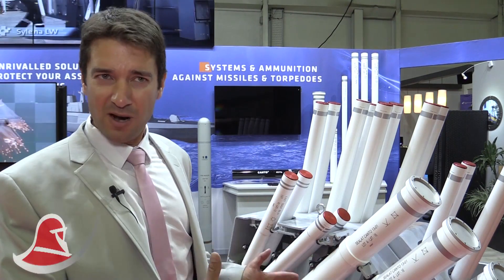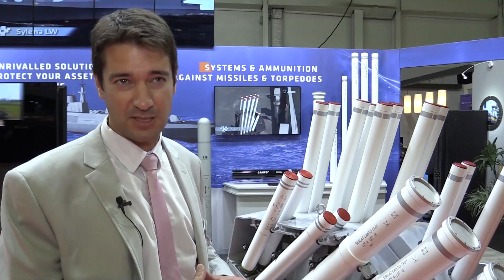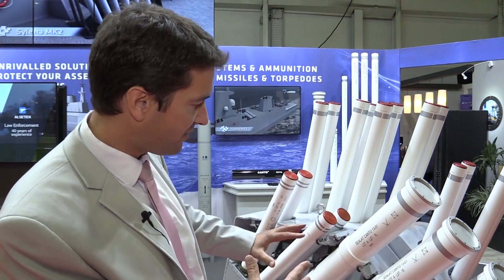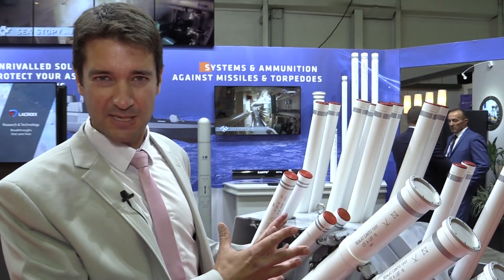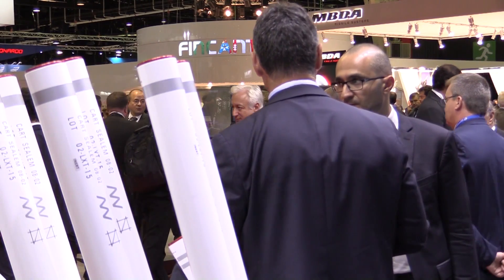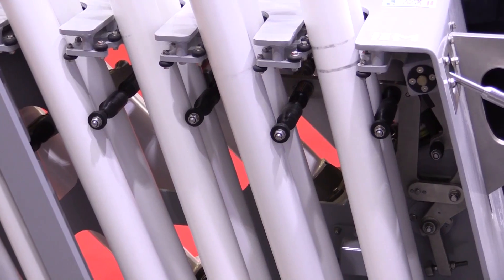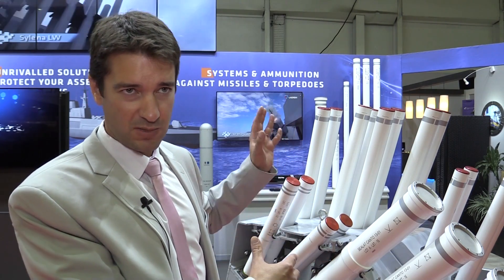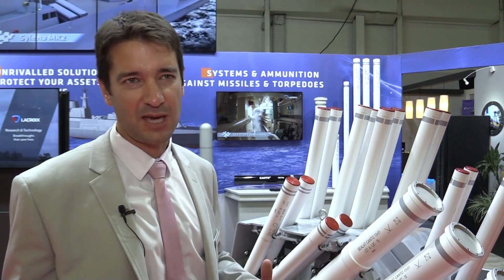Euronaval 2016: Lacroix shows off ship protection video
French company Lacroix is displaying its new Sylena Mk2 decoy launcher system at this year's Euronaval, the first time it has been showcased at Europe's premier naval show.

The launcher system integrates three capabilities to protect frigates and corvettes against IR-guided missiles, radar-guided missiles and underwater torpedoes.

Shephard spoke to Lacroix's business development manager, Olivier Priouzeau, about the new system and how it can protect naval assets against new and existing threats.